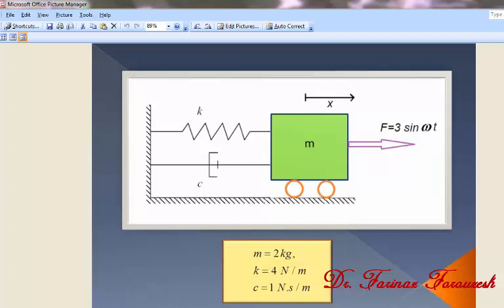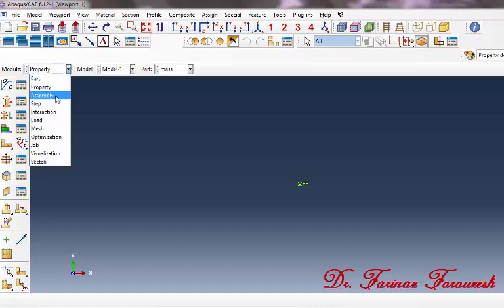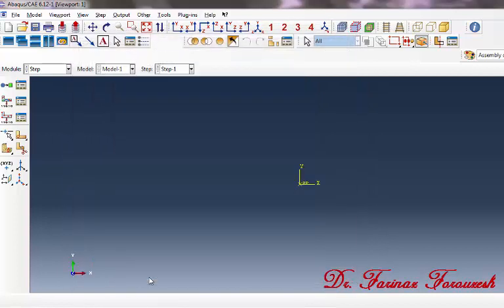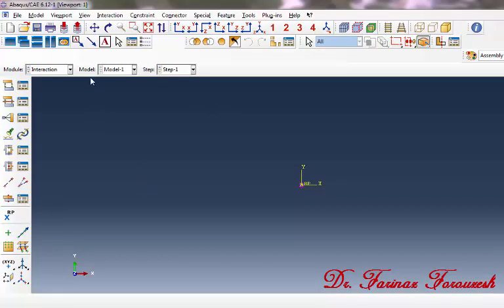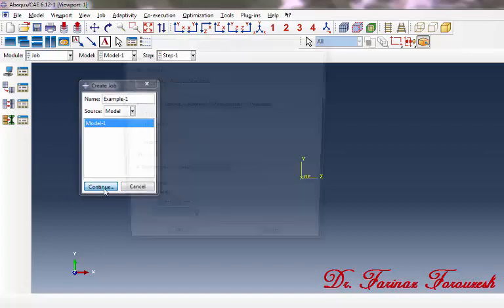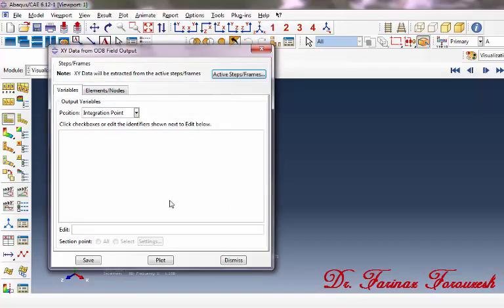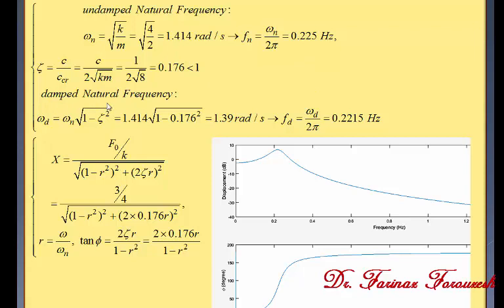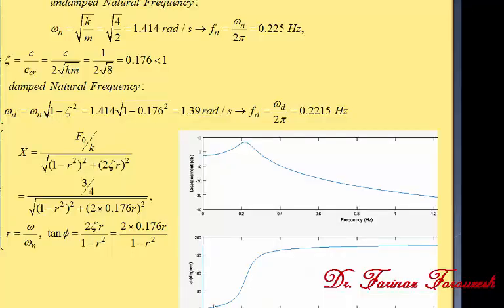The Frequency Response Analysis of a SDOF system via Abaqus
In this video, the frequency response of a SDOF system has been obtained using Abaqus.